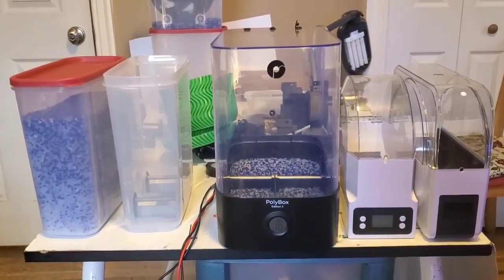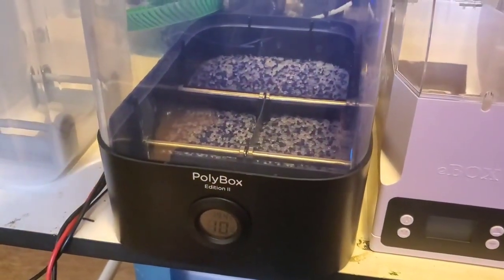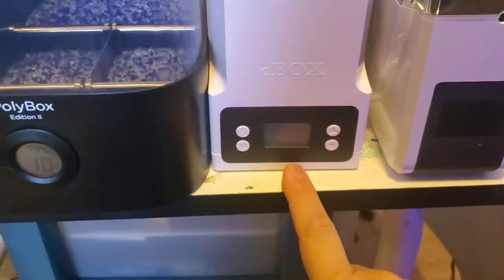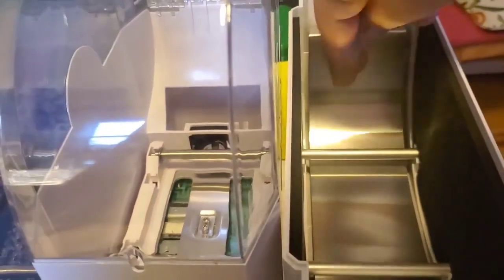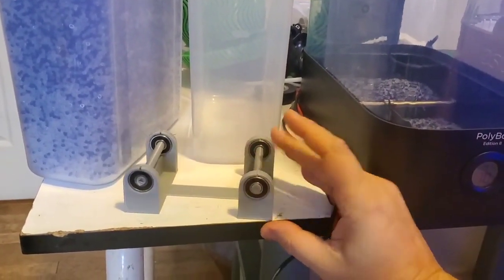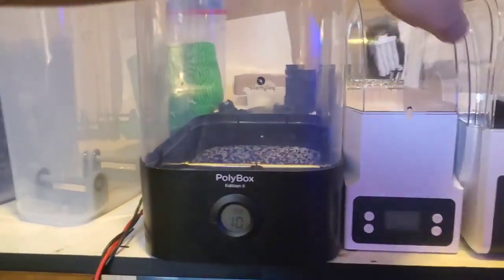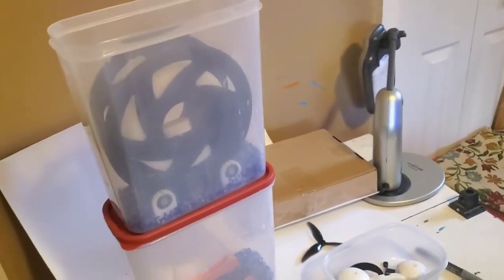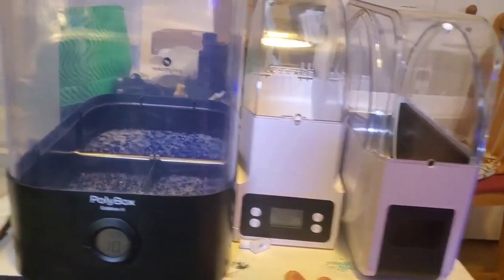How do you keep TPU filament dry while 3d Printing? I compared lots of dry boxes vs Tupperware tubs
i break down and talk about the pros and cons of filament dryboxes for your 3D printer.

i've done a ton of moisture tests over the years. this one was originally released on Instagram, ambut i've been asked for it so many times recently, that I decided to reupload to YouTube for easy access.

there is so much info online about 3d printing. but so little shared about dealing with flexible filaments we use for printing drone parts and gopro cases and bumpers for FPV quads.